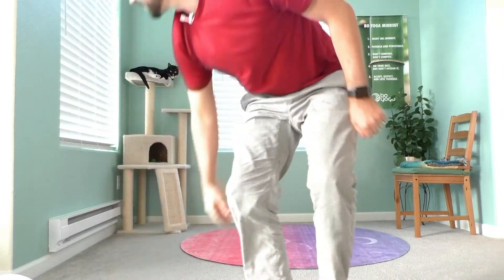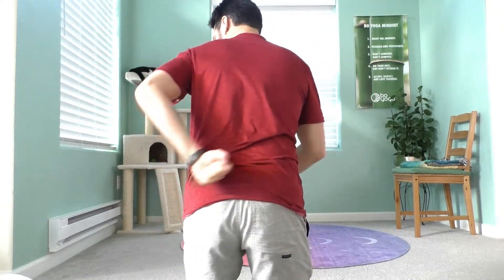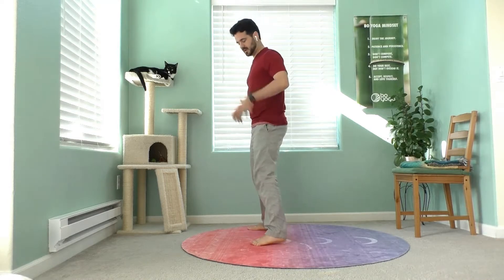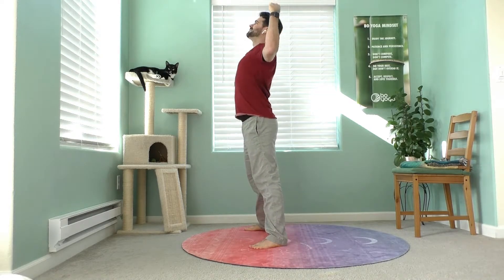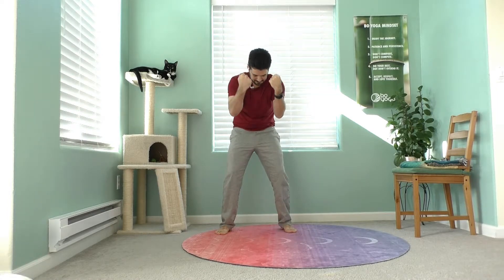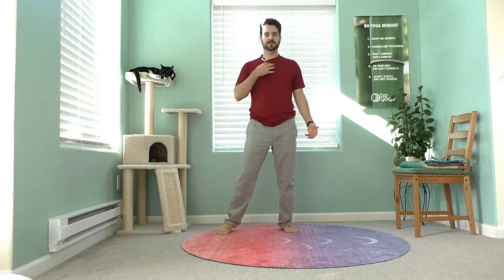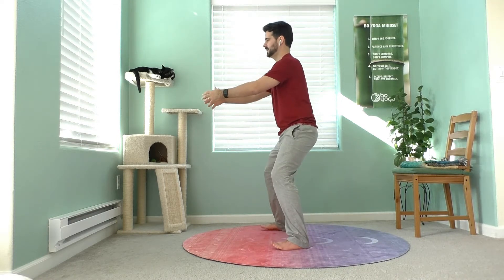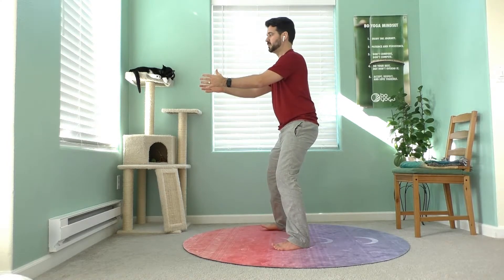Qi Gong for a Stuffy Chest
These Qi Gong exercises will help you open up the heart, breathe easier, feel lighter, and hopefully feel a lot of relief from the stuffy feeling.

These 5 Qi Gong practices; Knocking on the door of life, spinal cord breathing, fingertip tapping, crane spreads its wings, energy ball all work together seamlessly.

Pause for a moment and feel your breath and how it’s changed through these practices.